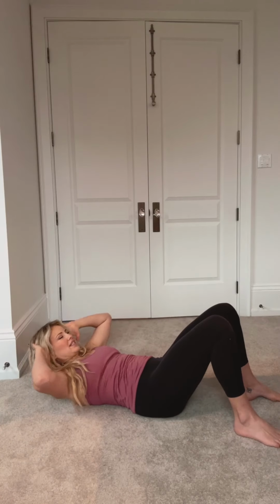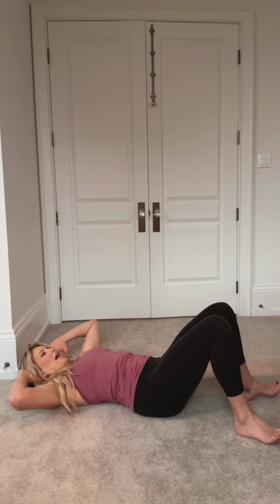Core For Women! Quick Tips about how to best Strengthen and Tighten the female core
Today I’ve got some quick tips about how to best strengthen and tighten the female core whether you’ve ever had a baby or not.

And it doesn't matter if you’re a mom of a 4-month year old or a 14-year-old - this video still applies.

You see I teach TVA (Transverse Abdominal) training inside the Trim Core Challenge because it helps us learn how to properly on properly target, activate, and engage this stomach-flattening muscle that is often overlooked!

As a mom who’s worked with thousands of moms around the globe, take it from me - you really can get a flatter, tighter, and even stronger core than before you have children - it just takes the right approach to targeting and activating the right muscles.

And that’s that the 15 minute, Yoga Burn Trim Core Challenge is all about 😉

I really think you’re going to love what this routine can do for you!
Hugs, Zoe. Xo